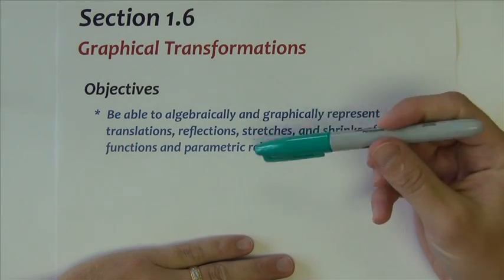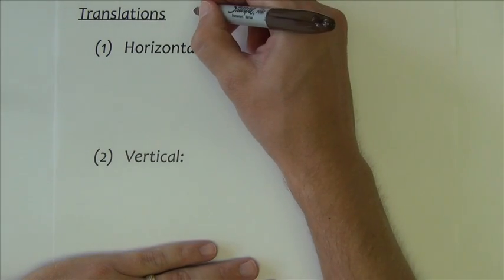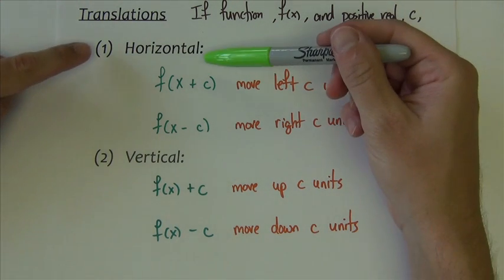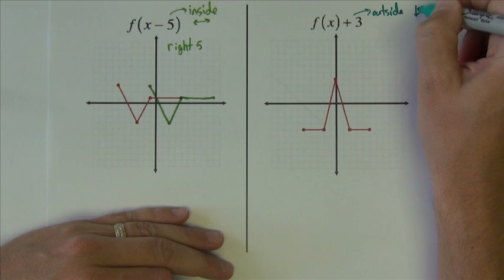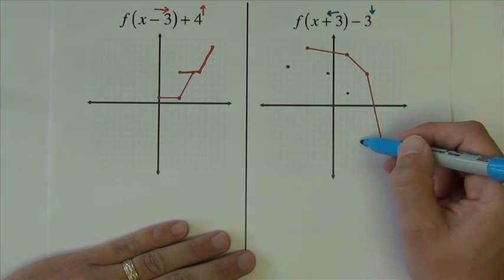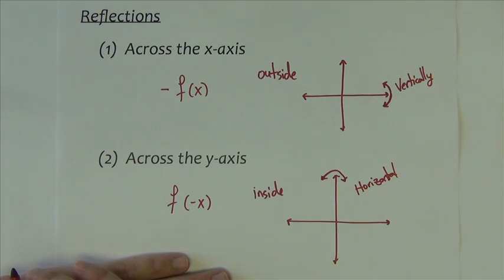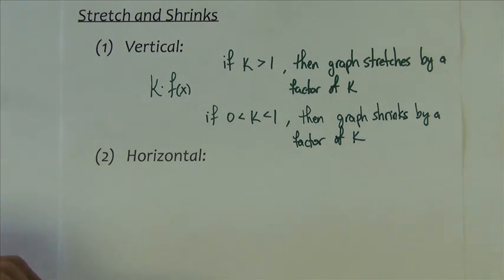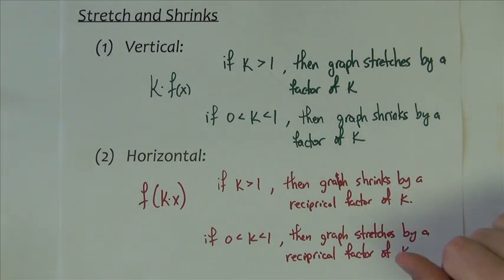College Algebra - Section 1.6 - Part 1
This video will detail all of the graphical transformations on functions.  Those will include translations, reflections, stretches and shrinks.